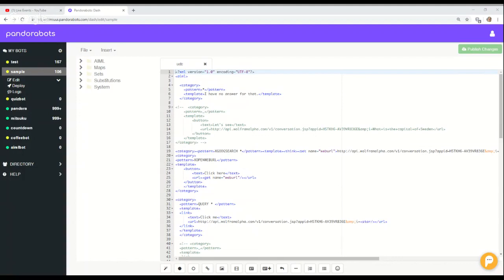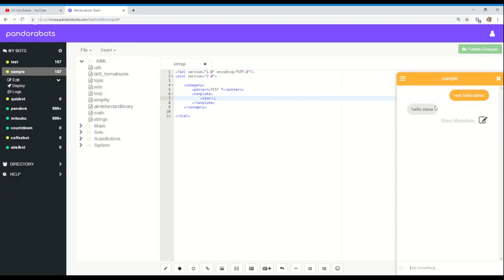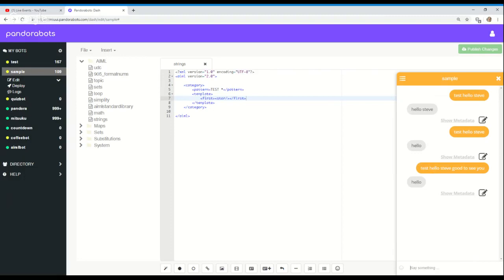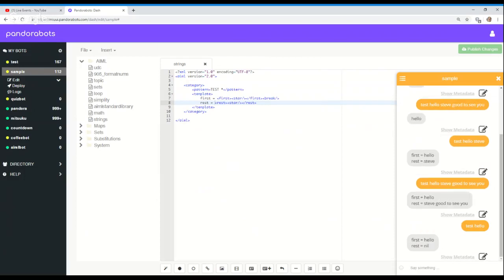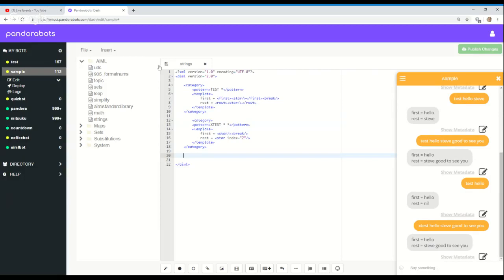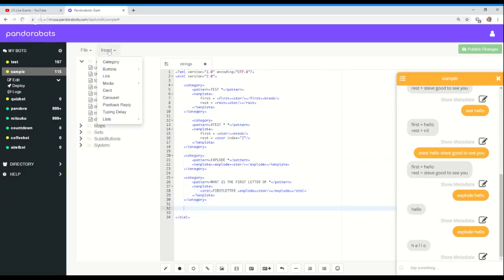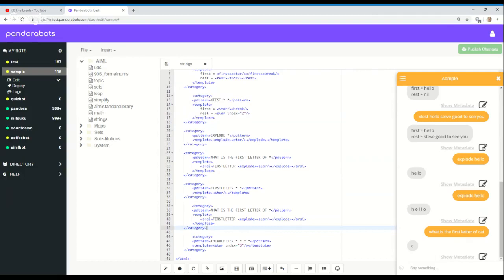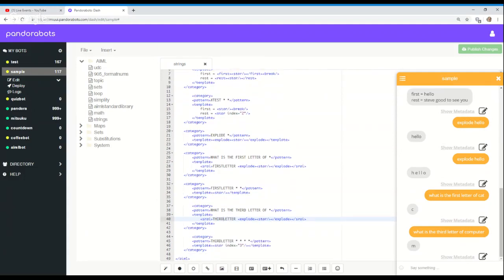Office Hours with Steve Worswick: Wildcard/string manipulation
This session looks at dealing with strings and wildcards